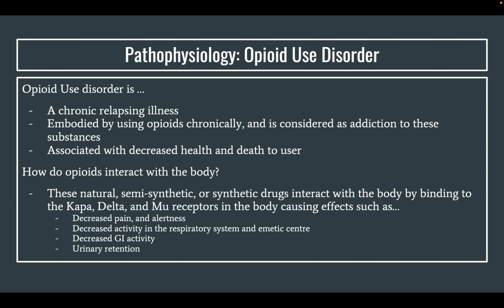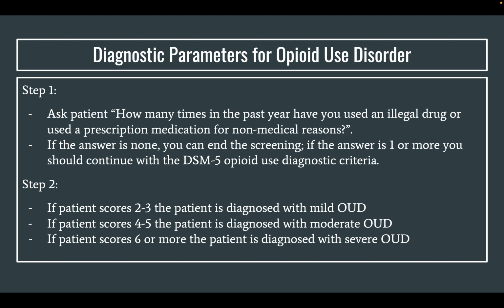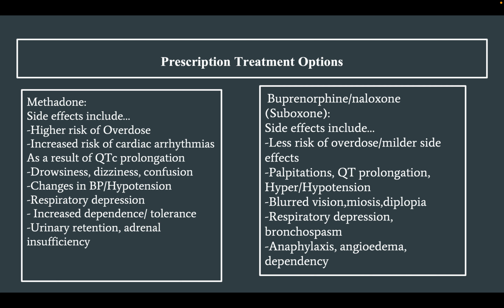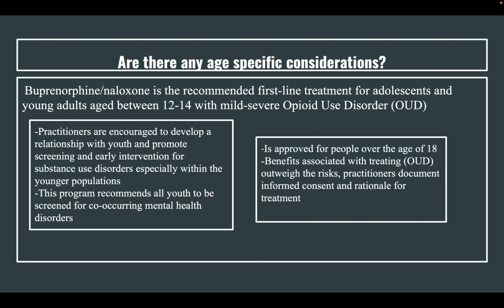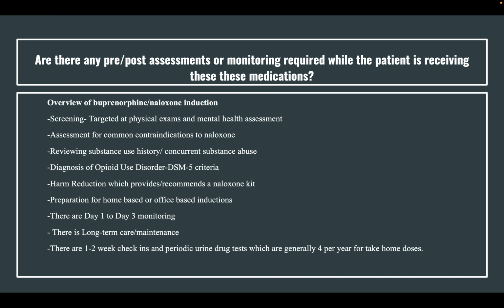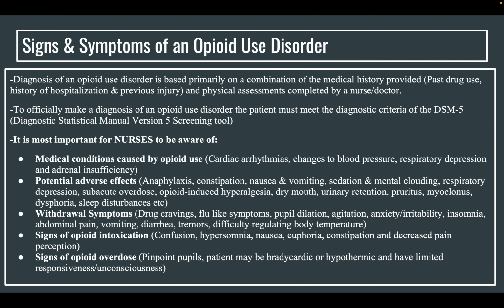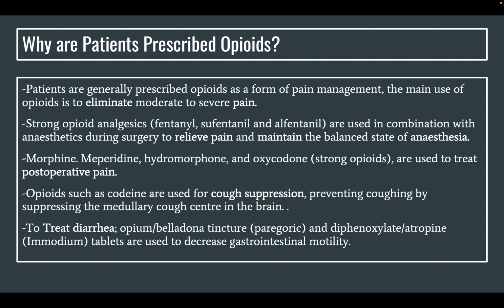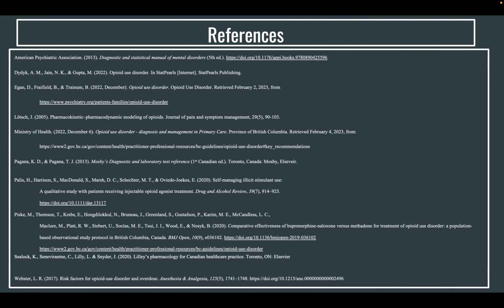Opioid Use Disorder: In Depth Discussion